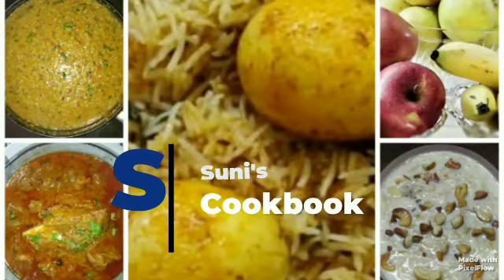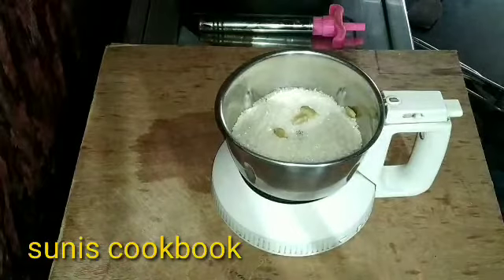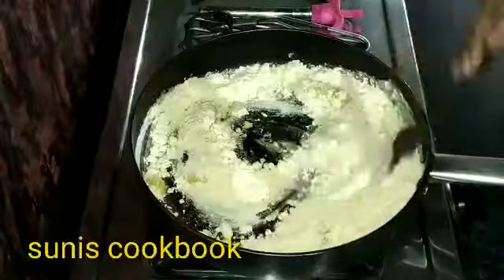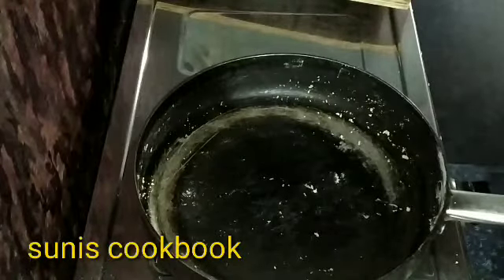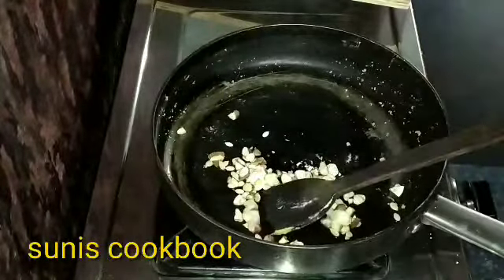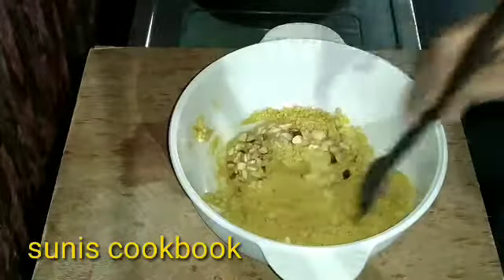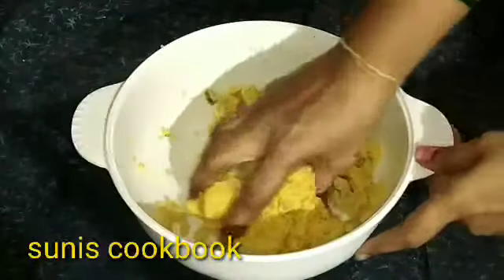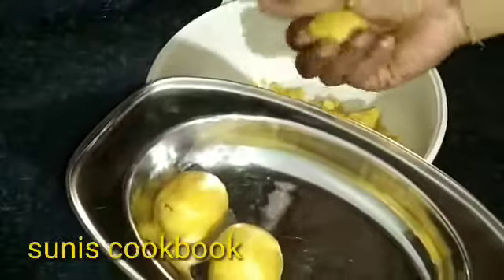దీపావళి స్పెషల్ శెనగపిండి లడ్డు || Diwali special recipe besan laddu in telugu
దీపావళి స్పెషల్ శెనగపిండి లడ్డు || Diwali special besan laddu  recipe in telugu